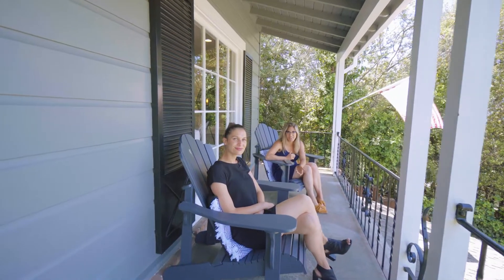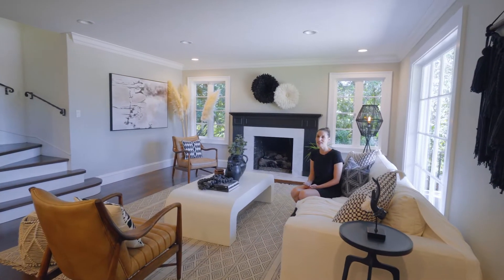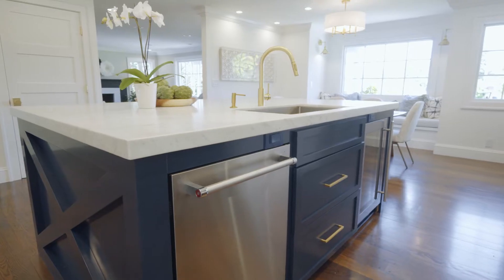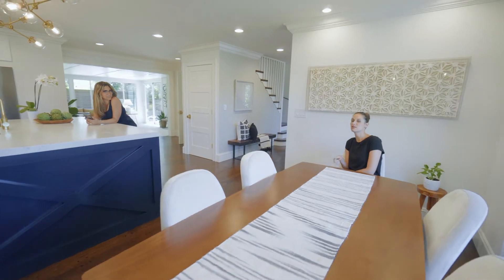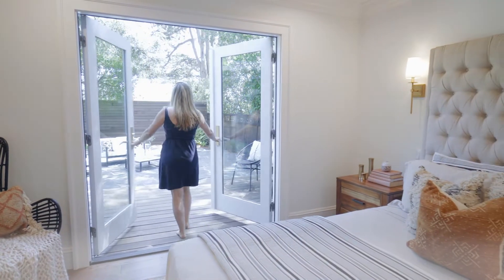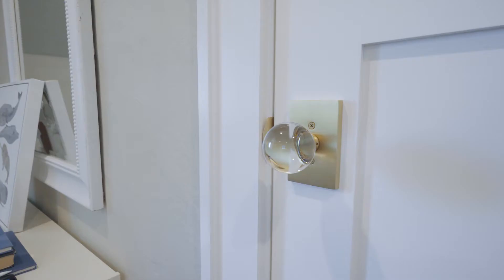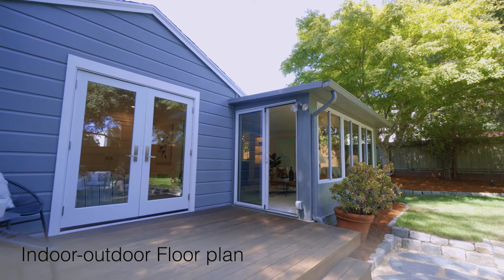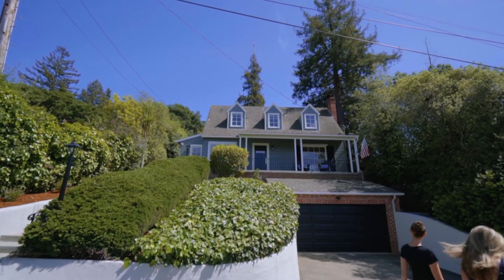5828 Heron Dr., Oakland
In Oakland’s top neighborhood on a picturesque neighborhood street is this exquisitely remodeled home. Every detail has been handled with utmost care, creating a cohesive top-of-the-line story throughout—new Marvin windows, new hardwood floors, new solid core doors, new brass door hardware, and so much more. The style is current and exceptional.

From the front, a pathway lined with vibrant greenery leads to the quintessential front porch of the traditional exterior. Dormers, rectangular-paned windows, window shutters, and exterior brickwork supply classic beauty. Inside, the design is even more stunning.

Finest Finishes – Upon entry, a bright living room makes evident the sophisticated style as rich hardwood floors flow across the open layout. This space connects to the awe-inspiring kitchen and dining area, where a huge, social island with bar seating welcomes family and friends to sip wine—pulled from the Sub Zero wine fridge—as the chef prepares the cuisine. Form and function marry with designer cabinetry, Carrera marble counters, modern brass pulls and lighting, and the 6-burner Wolf range. The connected dining area features a custom built-in breakfast bench and wet bar with wall sconce lighting and a counter-to-ceiling backsplash.

The kitchen and dining area flow into a lovely sunroom/family room with copious windows drawing natural light and framing the peaceful backyard space. Doors open wide to the deck for indoor-outdoor living and entertaining.

Beautifully designed, the primary suite also flows onto the deck for morning news and coffee. The suite features a large built-out closet and continues the exquisite marble and brass story in the spa-like primary bath. A very stylish powder room completes the main level.

Second Level – Upstairs brings two ultra-charming bedrooms with the dormer windows and spacious closets. The brass and glass ball handles add a finished touch. These rooms share a designer bath implementing new heated marble tile floors with touchscreen display, a new Restoration Hardware vanity, and new stonework around the soaking tub.

Outside Sanctuary - The flat backyard is simply lovely—adults, kids, and furry friends will soak up the space daily. A tall modern fence maximizes privacy and the towering redwood and vibrant green maple shade the manicured lawn, flagstone seating area, and deck. Equipped with built-in irrigation, maintenance is a breeze.

Behind the scenes, all home systems have been renovated to modernize this classic home. New wiring, electrical panel, furnace, duct work, water supply lines, security systems, surround sound and more provide top-notch quality.

In the area, the Upper Rockridge location delivers with Montclair Village, Temescal Regional Recreation Area, and shopping and dining on Piedmont Avenue only minutes away. Top-notch public and private Oakland schools are right nearby, as is access to Highway 13 for easy commutes. 5828 Heron is an exquisite home and a tremendous opportunity.